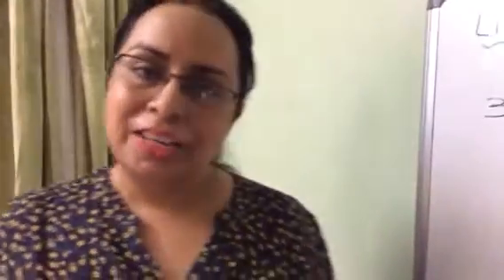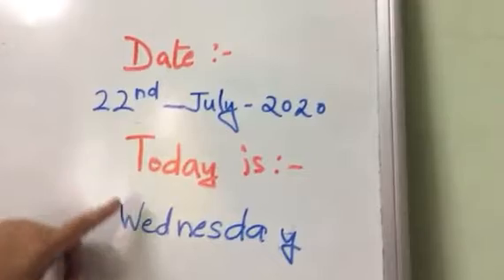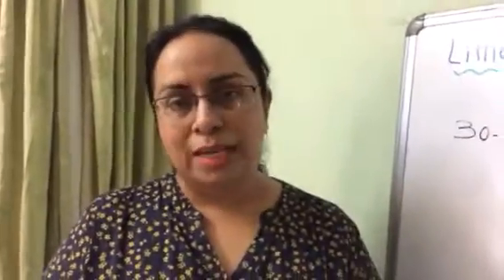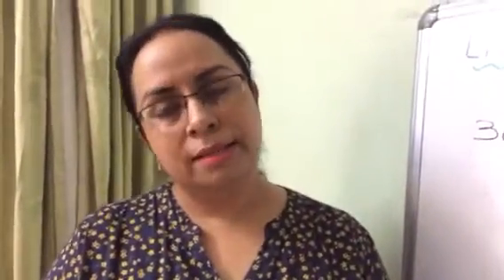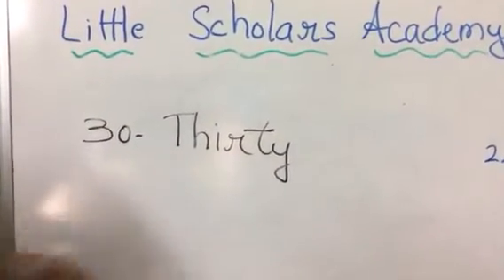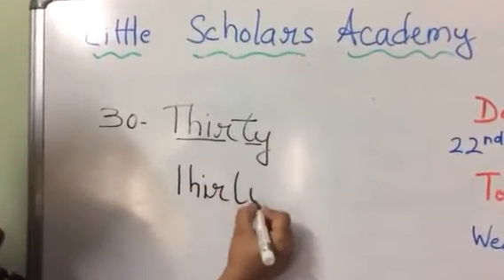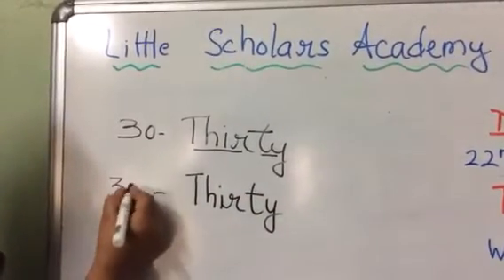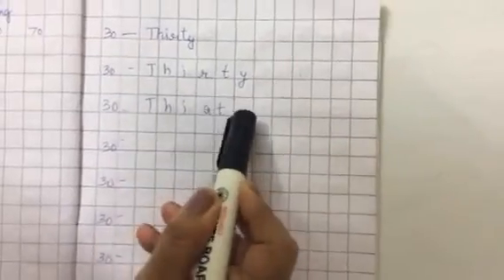Little Scholars Academy Aurangabad Sr.kg class Online Class AY 20-21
Subject:- Maths — spelling of 30